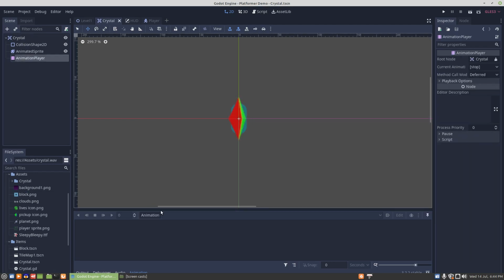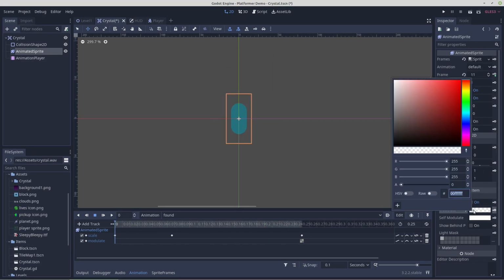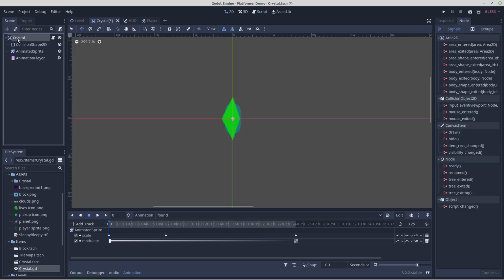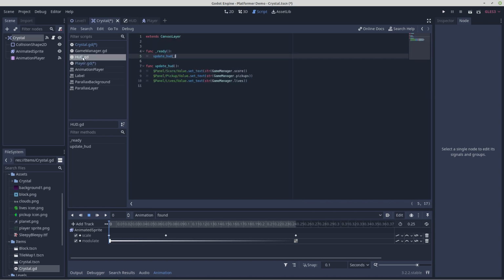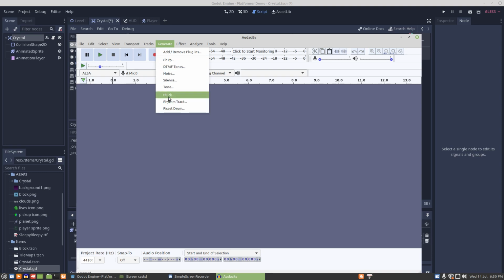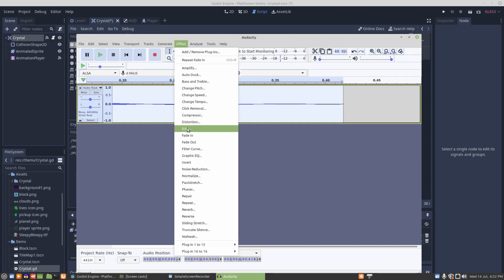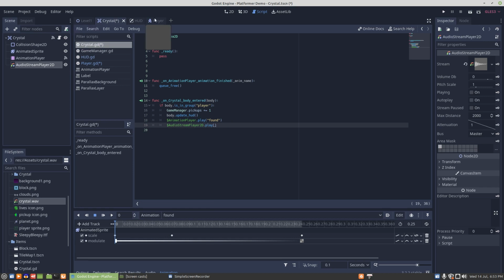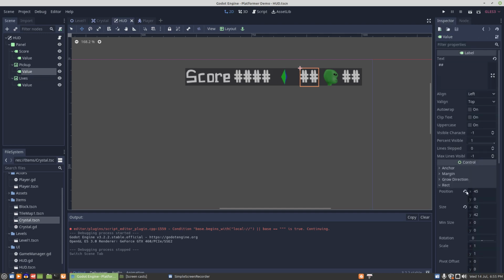pt2 platformer level assets 5 of 5